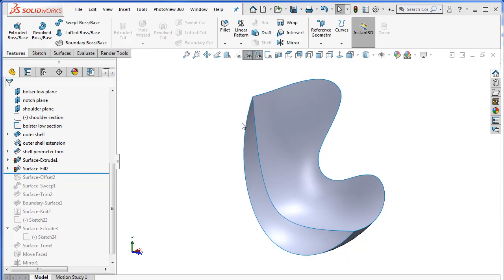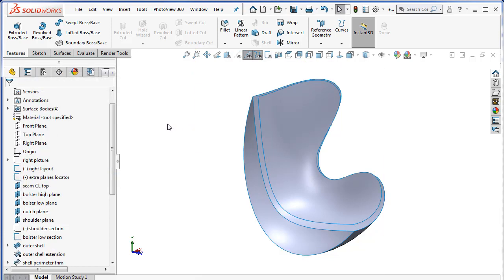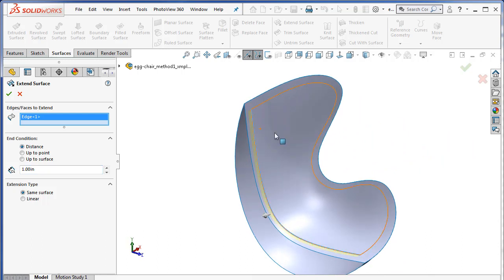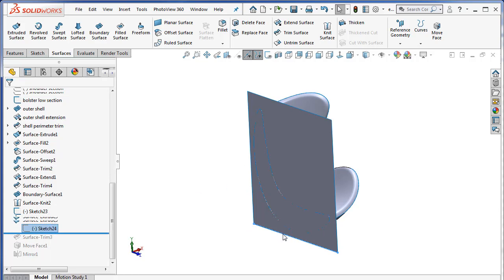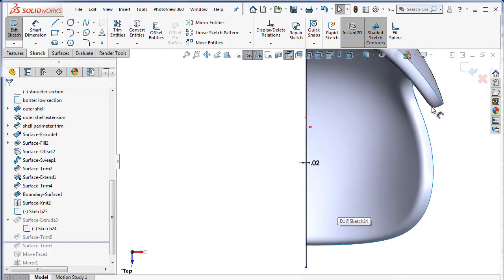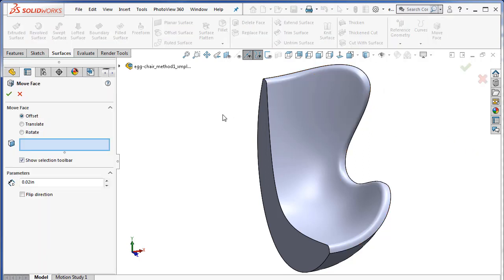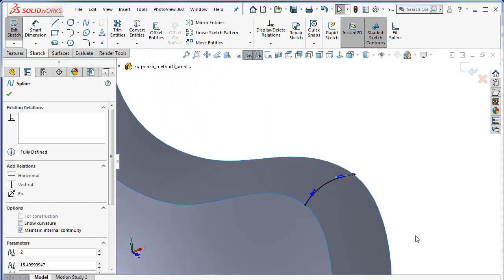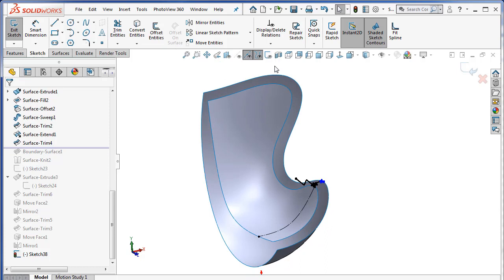DSID136, Solidworks Tutorial, Egg Chair and Womb Chair Issues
The Egg Chair and Womb Chair have some common issues, when constructing them in Solidworks. These include offsetting surfaces, trimming surfaces, making solids from complex surfaces and adding tangent surfaces to pre-existing surfaces.